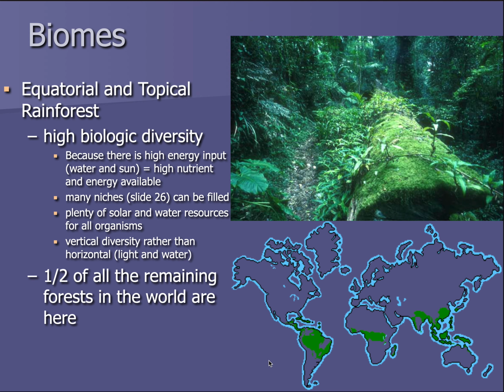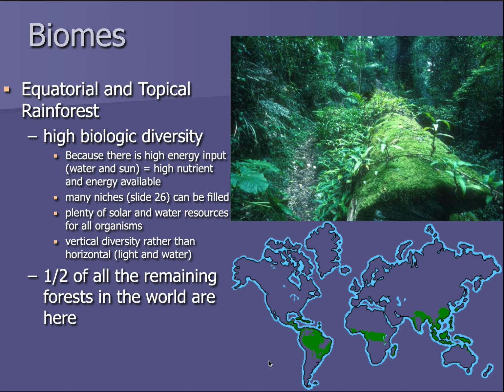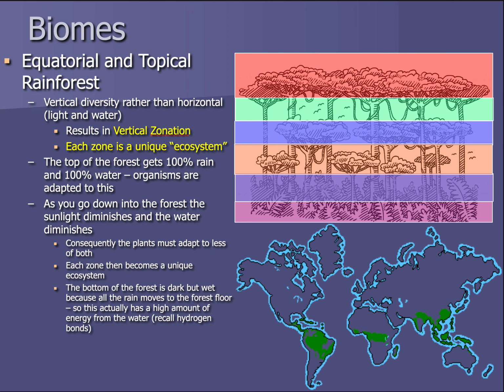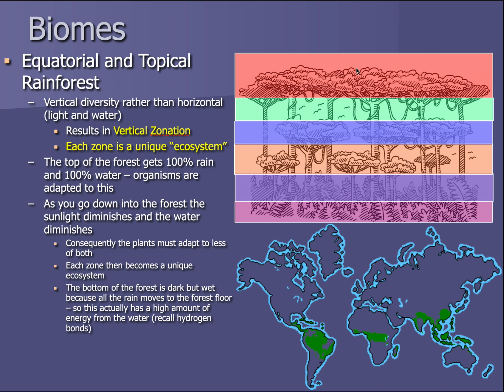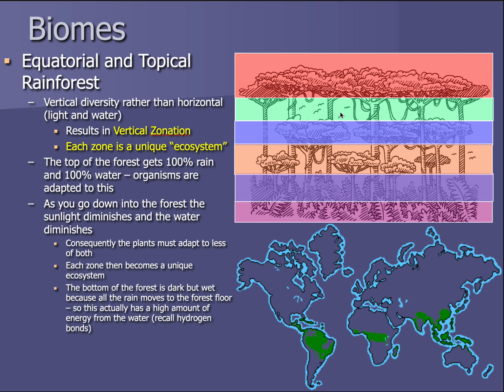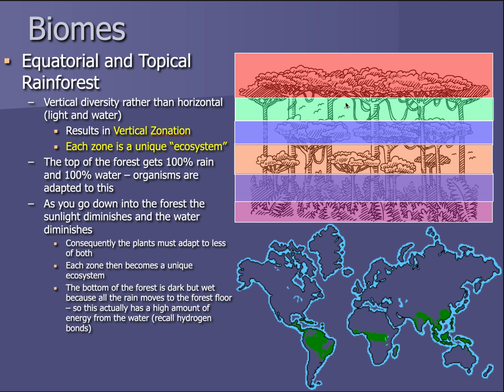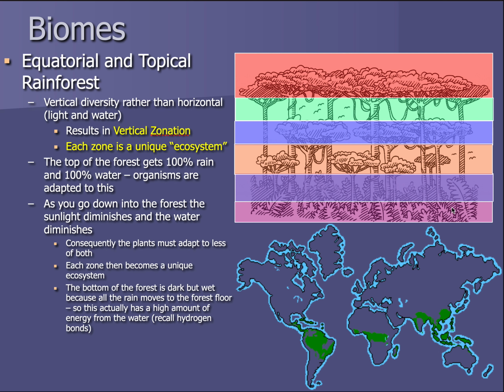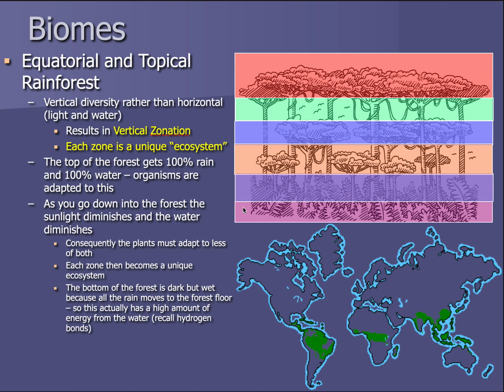1503 Mod 8 BioGeo_3